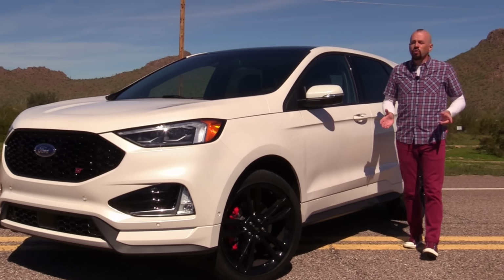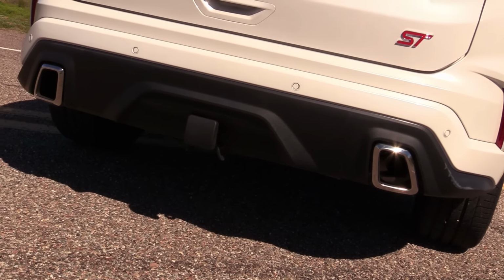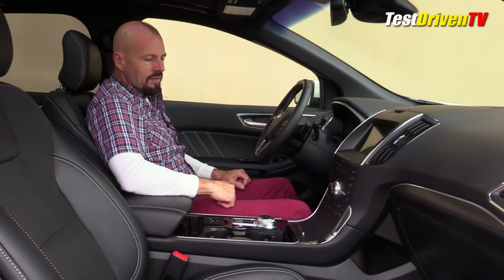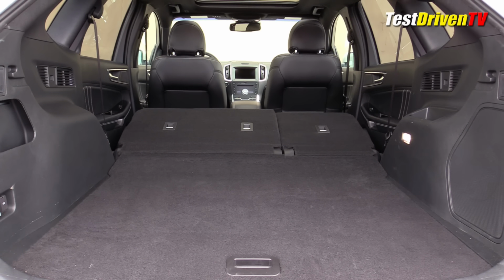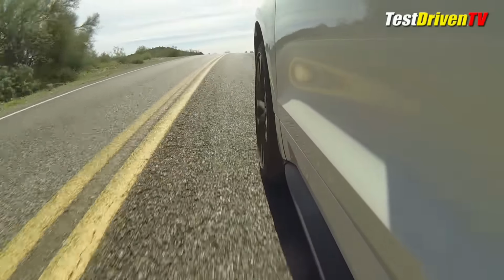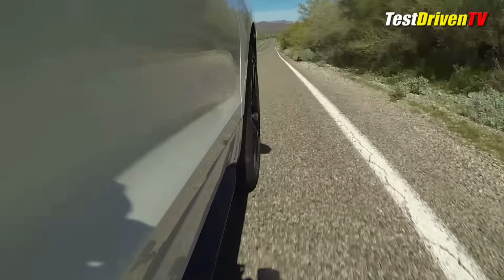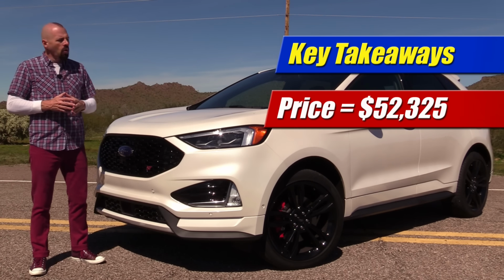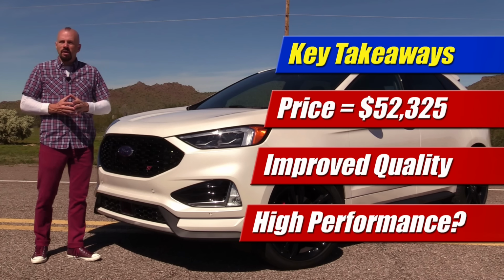2019 Ford Edge ST: Test Drive Review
A full test drive review of the 2019 Ford Edge ST, the newly named high performance crossover SUV bearing Ford Performance branding. We drive fast on the back roads and tell you what we think.